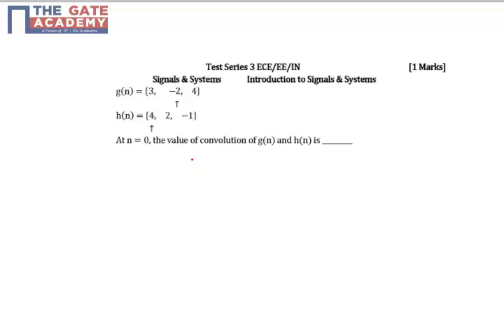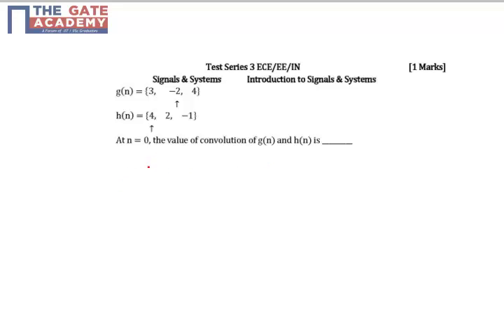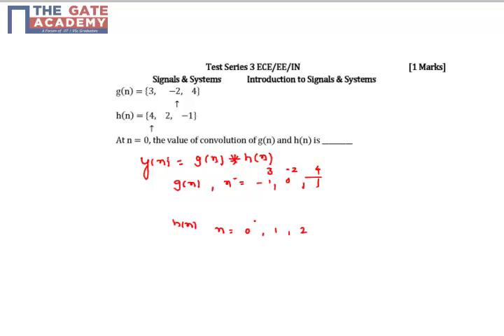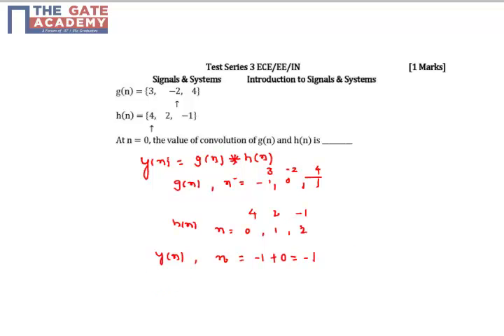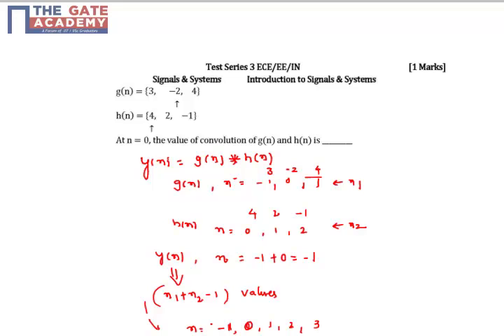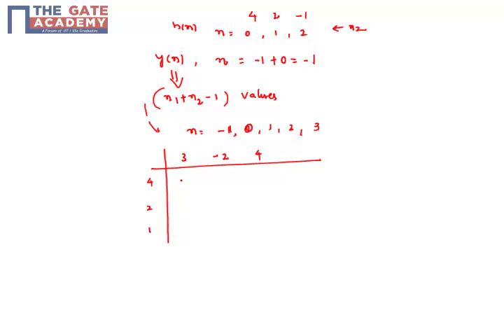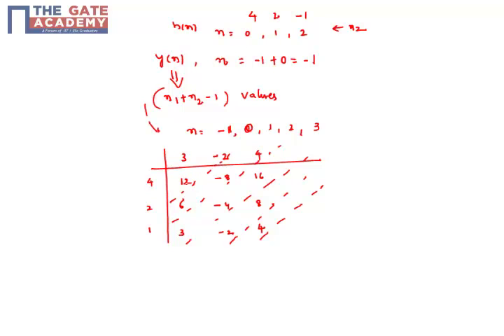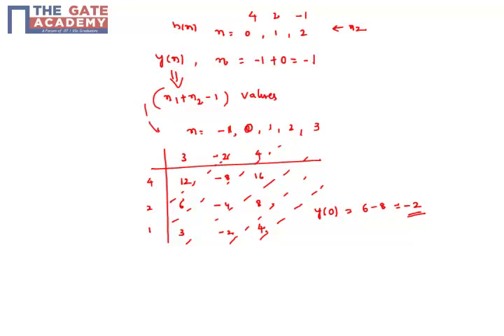GATE 15 IN TS 3 Q No 10